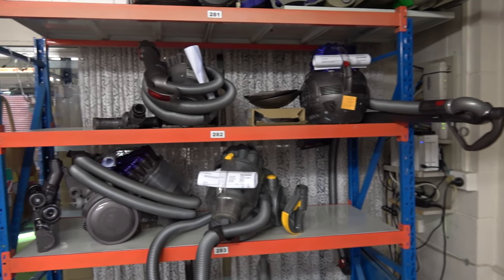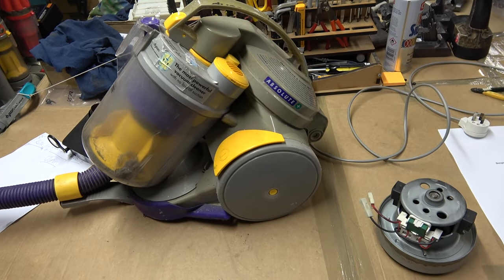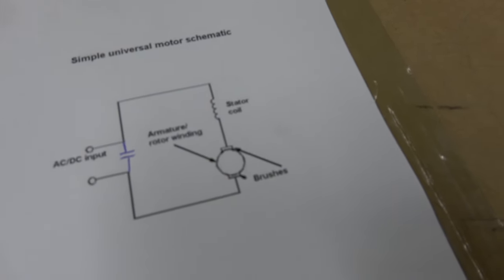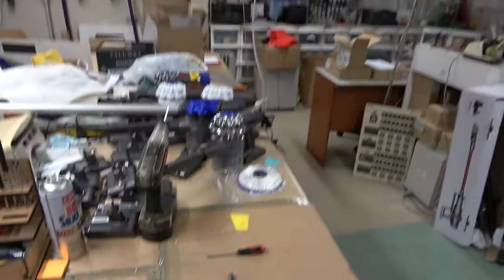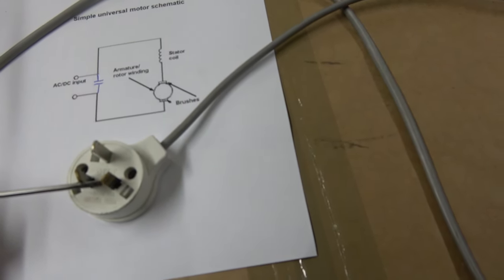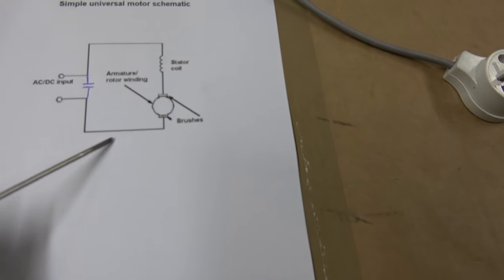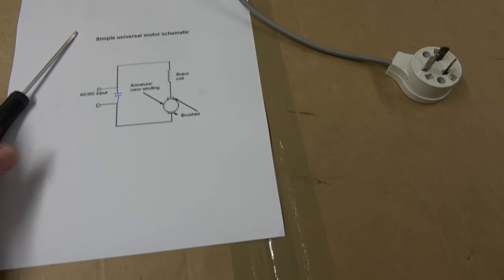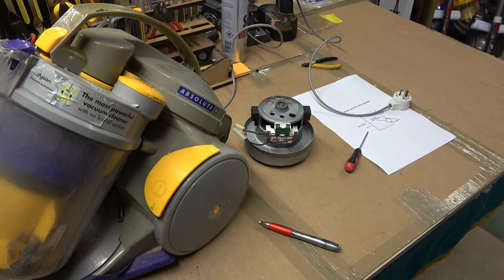Dyson motor failed - test it the easy way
Dyson vacuums use a universal motor. This repair technique can diagnose a failed motor without removing the motor.